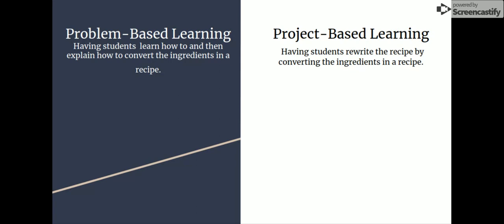Module 2 Application Differentiating Project-Based and Problem-Based Learning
Module Two Application
Differentiating Project-Based and Problem-Based Learning
Sherri Ballard
Instructional Models for Digital Learning DL 5103